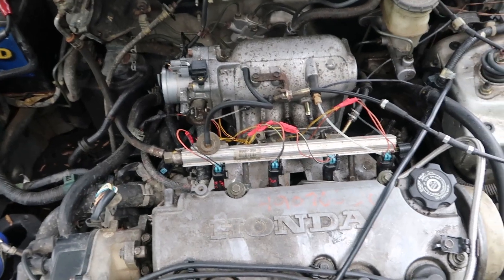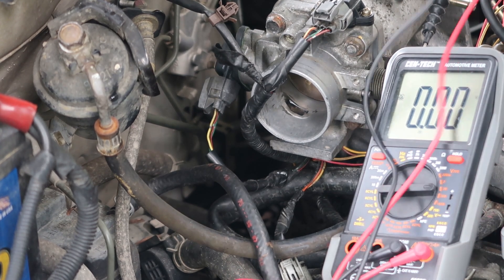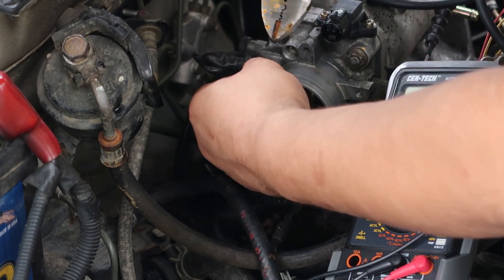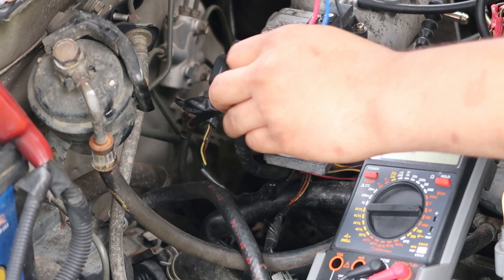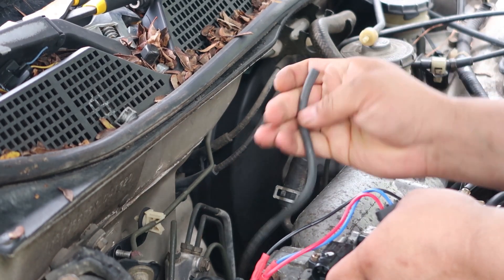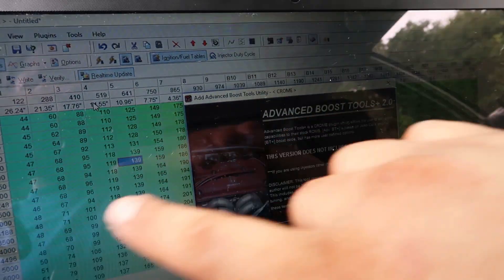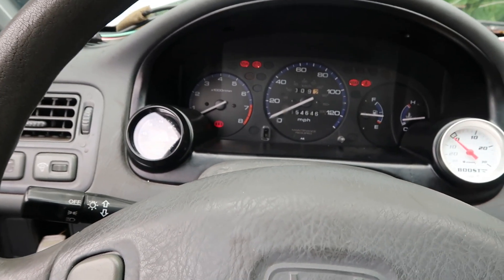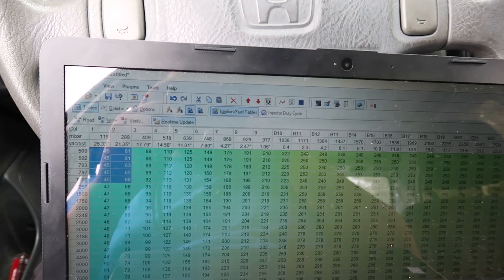How To Install A GM 3 BAR Into a Honda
1999 Honda Civic D16Y7 :
Today I hooked up my authentic GM 3 bar which involve hooking the 3 wires, black ground, blue signal and red 5v to the corresponding wires coming from the car. yellow 5v, green ground and red signal. Once those wires are hooked up
.plug into a vacuum source convert to the 3 bar map sensor in whichever tuning solution your using and you should be good to go. Hopefully with this 3 bar, and decapped ls truck injectors ill be able to hit 15psi on e85 on the stock bottom end, before the speed factory vitara bottom end short block goes in.